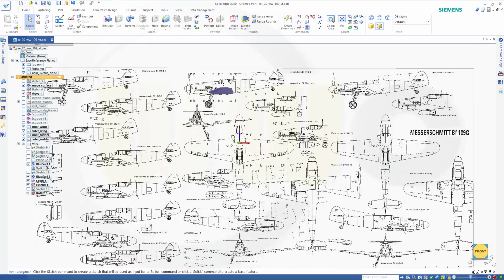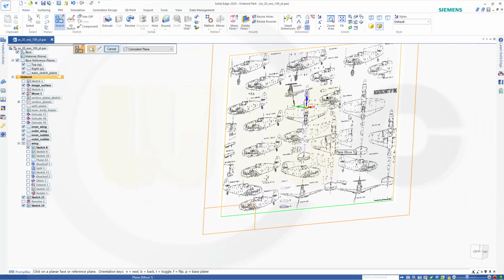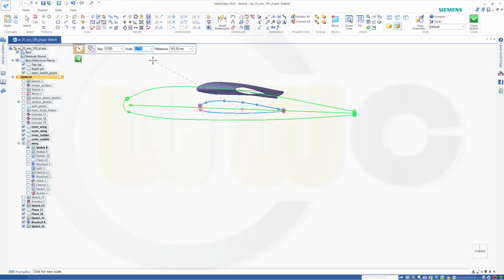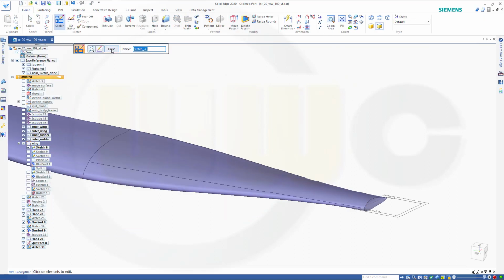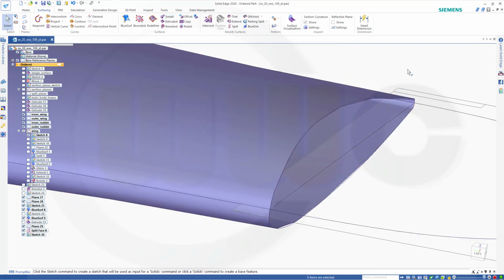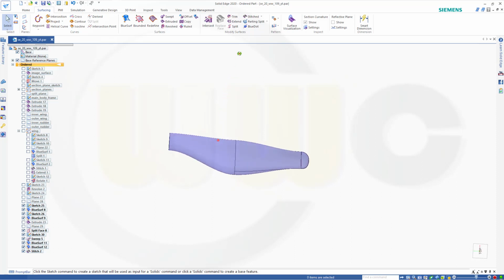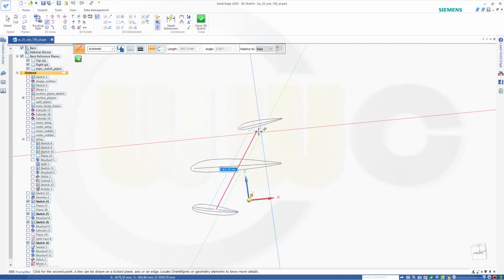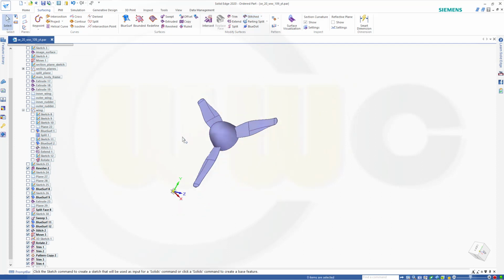WW-109 Fighter Plane - Part 3 - Propeller - SolidEdge 2020 Training - Surfaces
Another nice looking propeller, not really meant to work at all - enjoy!

Siemens NX
Surface Modelling / Flächenkonstruktion
SolidWorks
Surface Modelling / Flächenkonstruktion
Onshape
Drafting / Zeichnungen